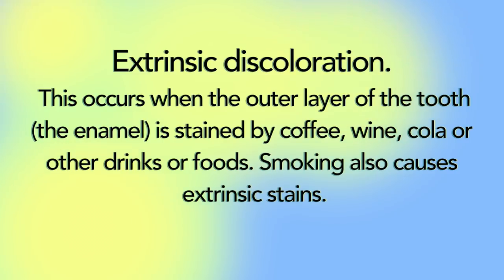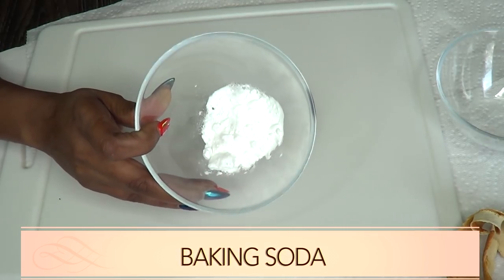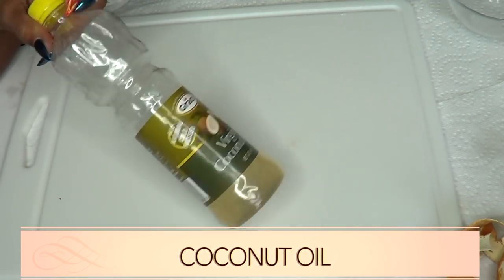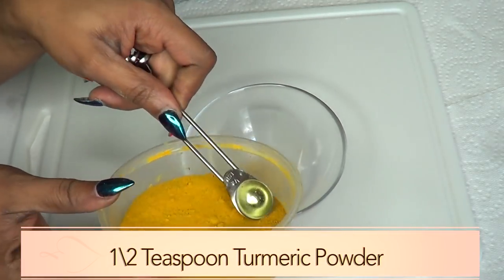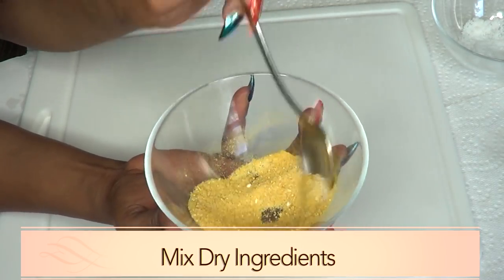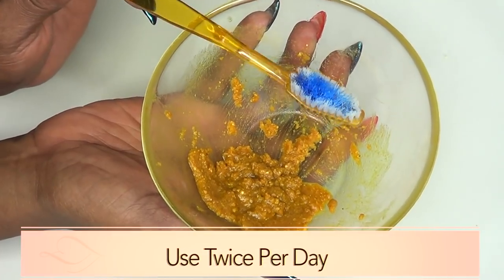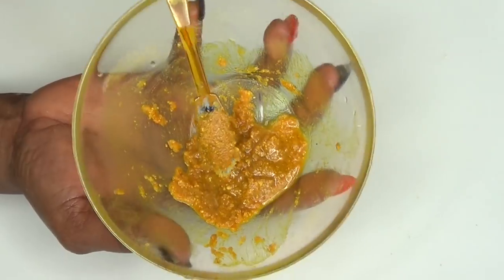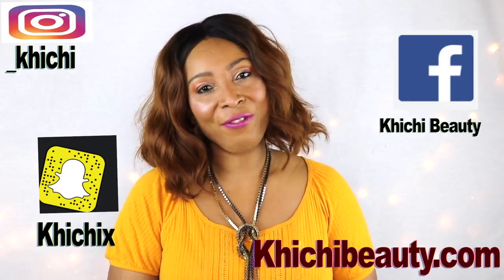JUST 5 MINUTES TURN YELLOW, DARK STAINED TEETH TO WHITE AND SHINE,GET WHITER TEETH AT HOME |Khichi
JUST 5 MINUTES, TURN YELLOW DARK STAINED TEETH WHITE, HOW TO WHITEN THE TEETH
In this video, I am sharing my personal homemade teeth whitening paste. This paste is great to use because it not only leaves your teeth whiter but it also leaves a pleasant taste in the mouth making it perfect for those with bad breath also.

Extrinsic discoloration.
 This occurs when the outer layer of the tooth (the enamel) is stained by coffee, wine, cola or other drinks or foods. Smoking also causes
 extrinsic stains.